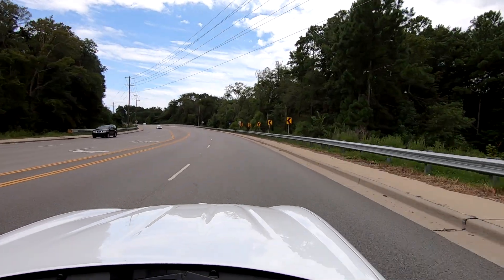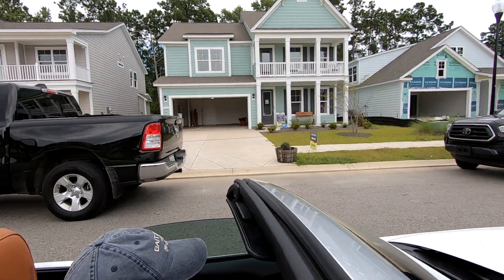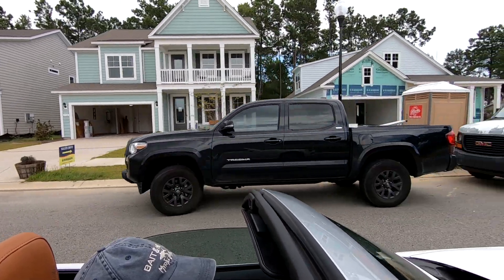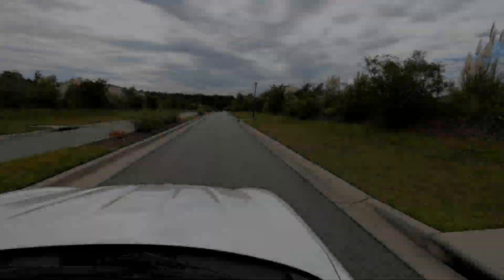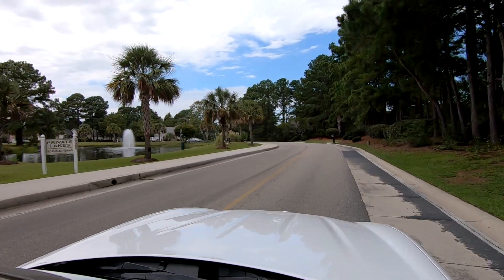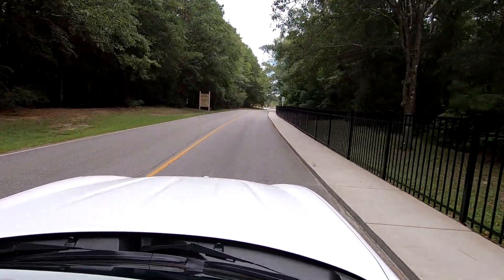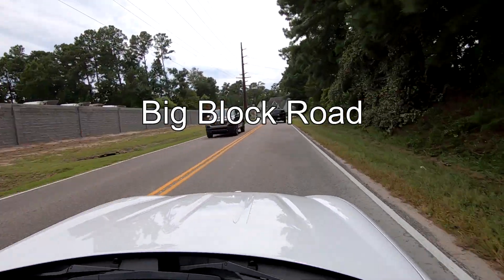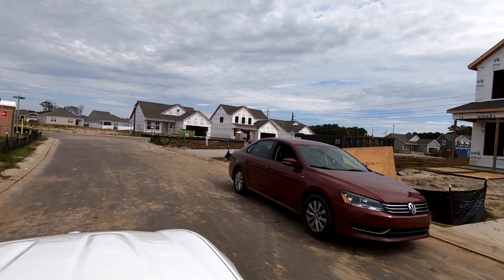Moving To Murrells Inlet? Myrtle Beach? Looking For NEW HOME CONSTRUCTION? We'll Show You!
There are a lot of people thinking of moving to the Murrells Inlet and Myrtle Beach areas. If you are one of them, this video is for you! We'll show you the new home construction going on in the area and show you our top pick! Enjoy!